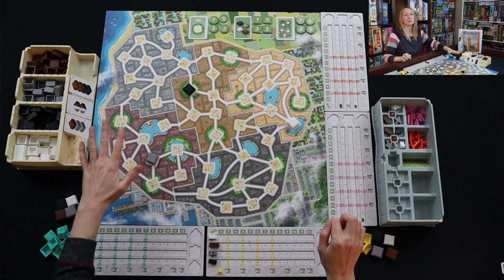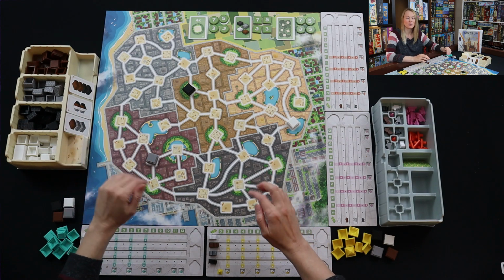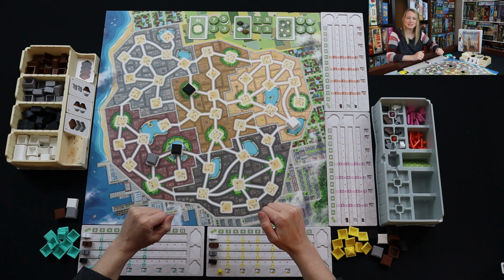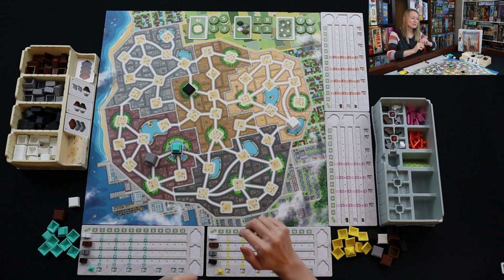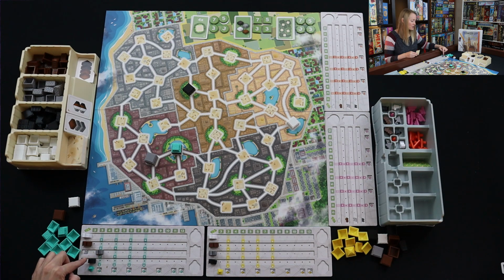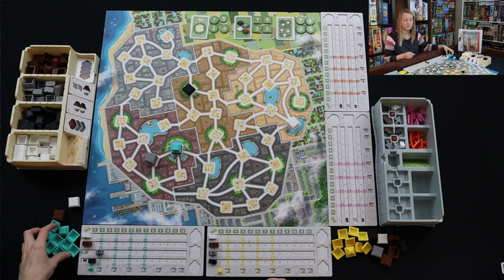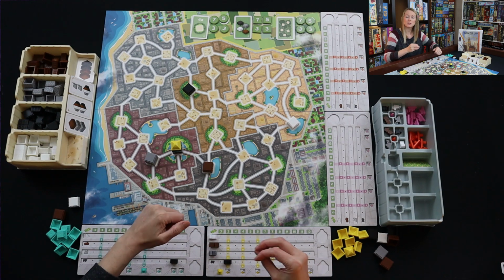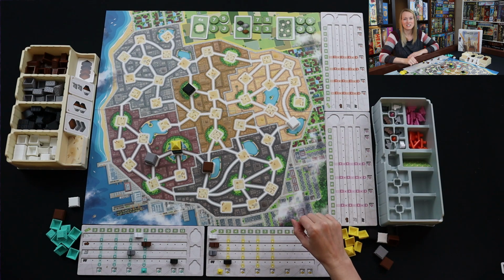TOWER UP | A Light Strategy City Building Game for the Whole Family!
In Tower Up, your architectural firm has been selected to renovate the city's downtown...but you're not the only ones. Be careful not to leave too many opportunities to your competitors!

Each turn in Tower Up, you either:

Pick a card and take the corresponding resources, or
Use your resources to construct a new building: choose an empty spot, pay the cost to adjacent buildings, place a roof, and earn the corresponding points.

Intro Sequence Credit: R Charles D Stuart